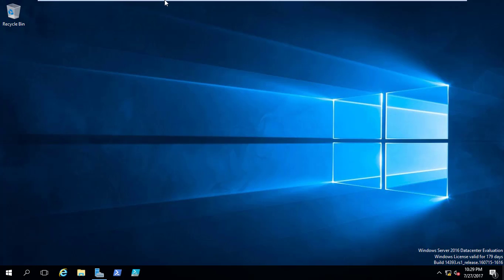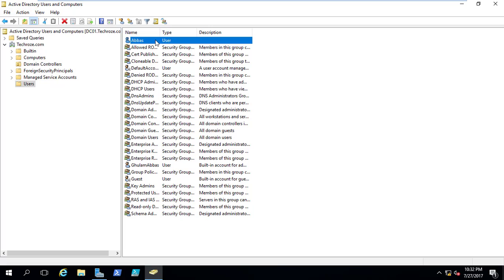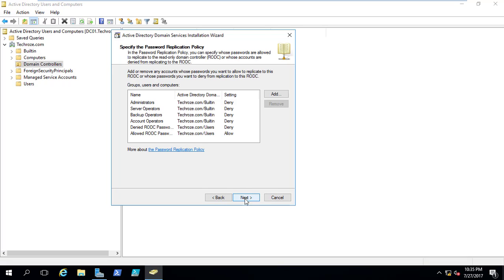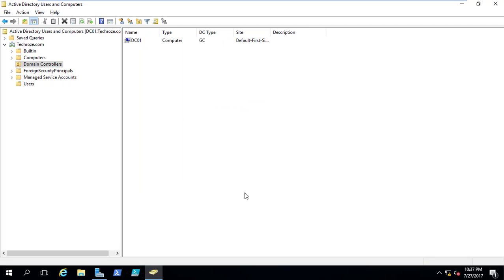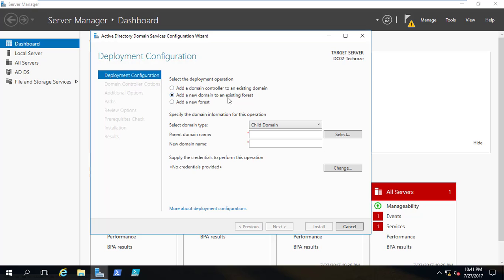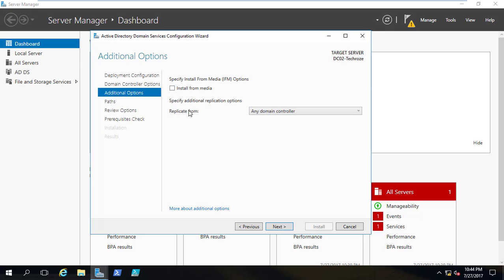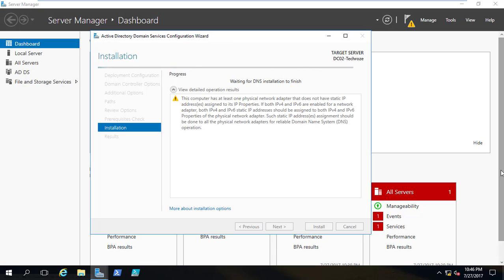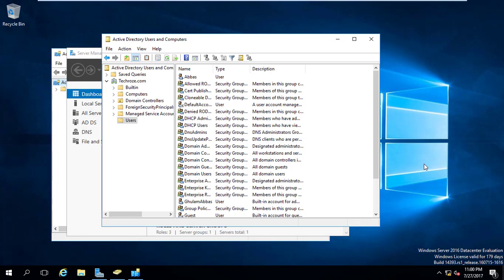How to Create & Perform Pre-Staged Read-Only Domain Controller (RODC) on Server 2016?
The reason why they call it Read-Only Domain Controller (RODC) is, because it can only read all the Active Directory’s Information but it can’t write them, it can’t edit them.

Now you may be thinking why Microsoft Have created RODC? and why they call it a Domain Controller?

RODC is used for those places where the servers have less security, and there is a danger of losing all the data if that isn’t an RODC. If they took the servers or they found a way to access to the RODC, they can’t bring any changes to them, they only can see them.

The reason why RODC called a Domain Controller is while creating an RODC, Server Administrator can specify what roles to allow to the RODC Admin and what roles to deny over the RODC.

If the Server Administrator Allow some of the rules for the RODC to control that branch, that time that can be called a Domain Controller, but that will be the Domain Controller of the that OU which was managed by the Server Administrator.

Things to Know Before Installing

I’m using a VMware Workstation Pro.
I had already installed 2 Windows Server 2016 OS, One of them is a Domain Controller, which I have configured the requisites such as ADDS, DNS, and DHCP and on the Second Server I have Just Installed the ADDS but I have not Configured that.
I have already created a User for the RODC by the Name of Abbas.
Both Servers are having the same VMnet4 in order to connect to each other.